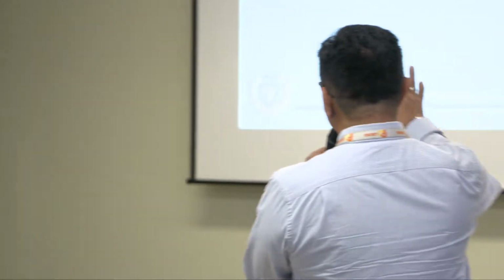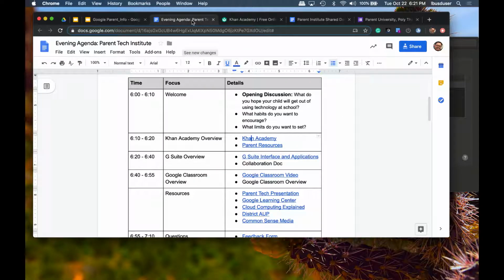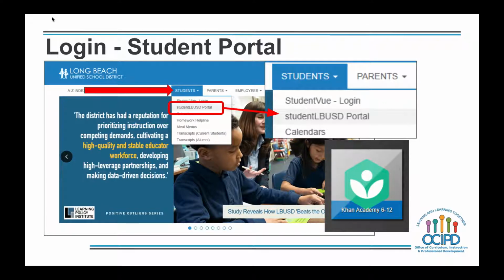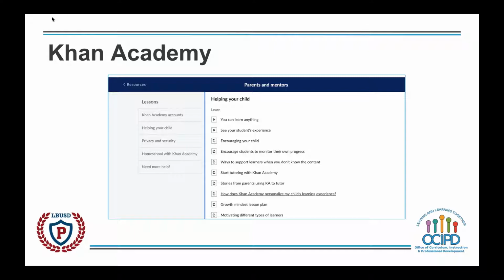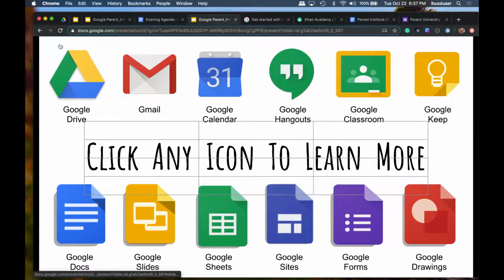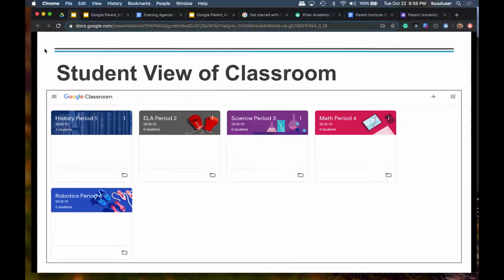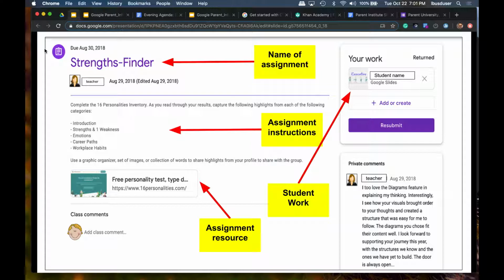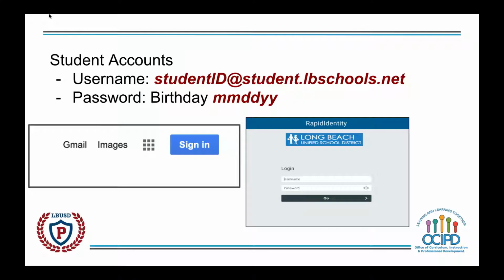Technology in the LBUSD Classroom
Are your students using Google Classroom, Google Docs and KhanAcademy... and you’re a bit lost?  You’re not alone! Come to this workshop to learn about what your kids are doing in their classes and how you can be involved. Technology in the LBUSD Classroom